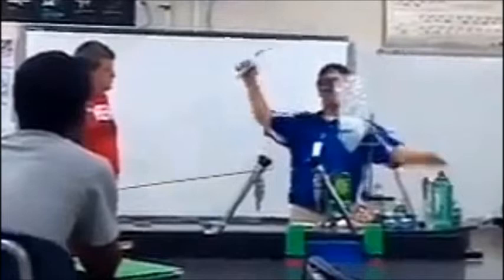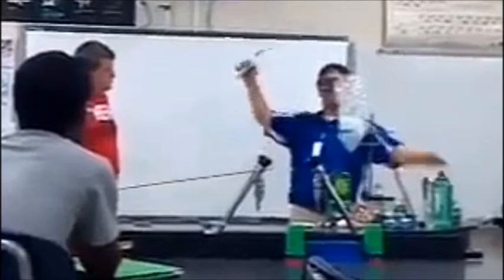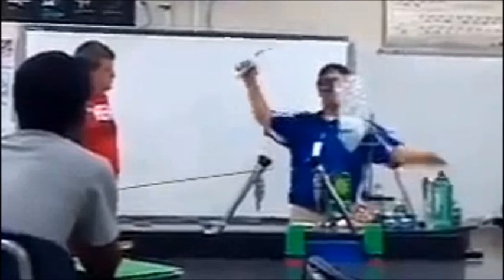Experiment By Chemistry Teacher Goes Terrible Wrong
It doesn't matter whether you know your neutrons from your protons to realise that something went disastrously wrong in this teachers chemistry lesson.

The incident happened at Glasgow High School in Kentucky, with one student documenting the experiment for the benefit of the scientific teaching community.

The teacher designed an experiment aimed to demonstrate what happens to natural gas as it's lit.

The student decided to film the lesson because the balls of flame were leaving black marks on the ceiling.

At first, things seemed to be going to plan with balls of flames rising into the air.

Not put off by the black marks left on the ceiling, the pair repeat the experiment.

However, this time as the assistant lifts the pole to ignite the gas, the flames race across the ceiling.

As the fireball disperses across the roof of the classroom, it sets off a heat sensor resulting in a downpour as the automatic sprinkler system kicks in.

Pupils began to scream and others laughed as the teacher and several students became drenched.

The student recording the footage found it hilarious bragging about how many YouTube hits he would receive.

The school classroom was flooded but no other damage was caused.

Principal Keith Hale congratulated his students on an efficient evacuation of the school and science laboratory.

It's not known what kind of reaction he had to his chemistry-teaching colleague.